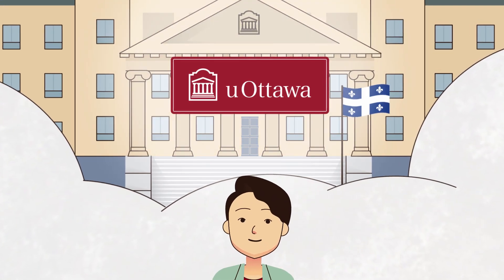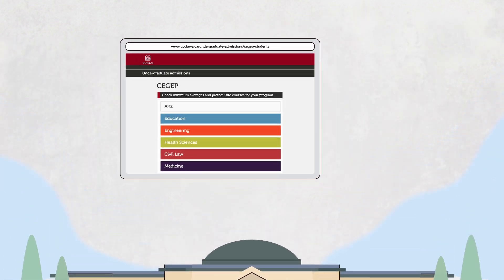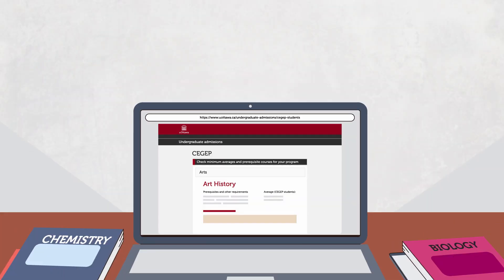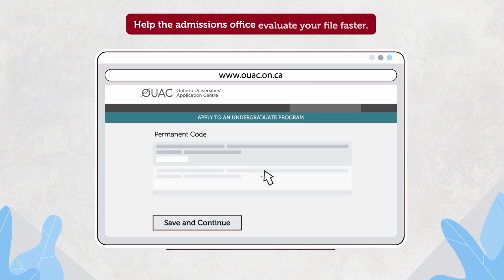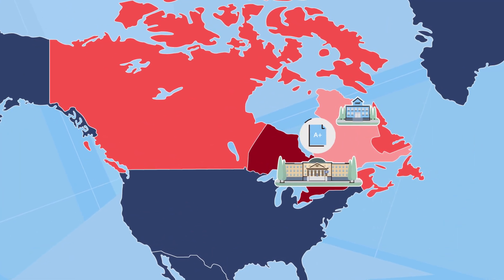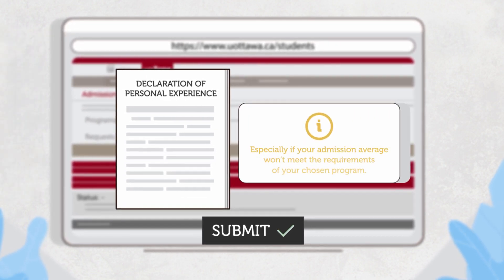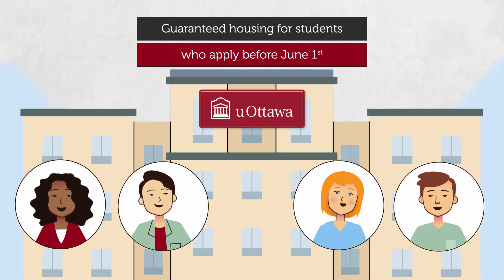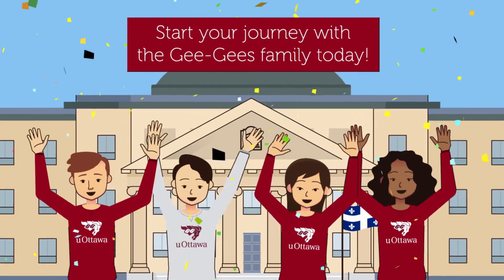CEGEP — Applying for Admission to the University of Ottawa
Did you know that you can receive up to two terms’ worth of credits from the University of Ottawa if you’re currently in CEGEP? This video will show you the steps to take to apply to the University of Ottawa.